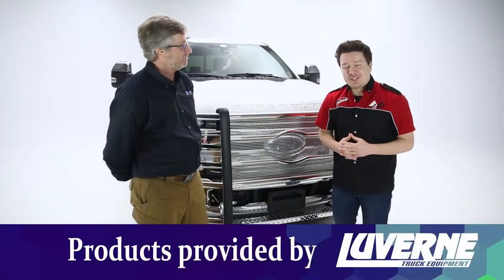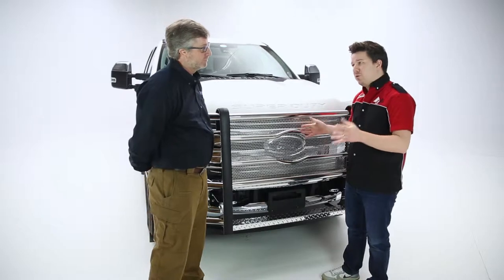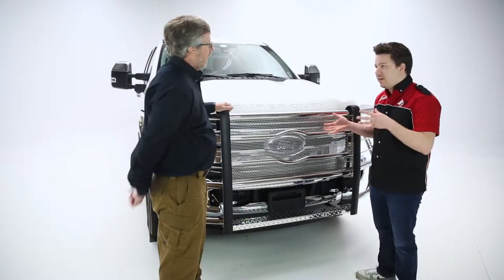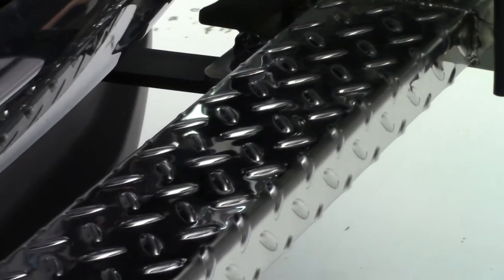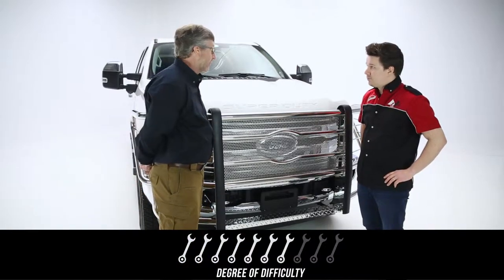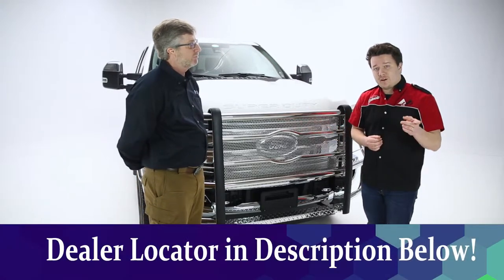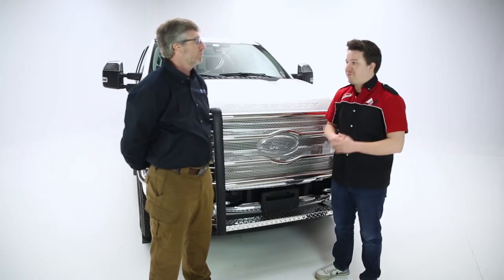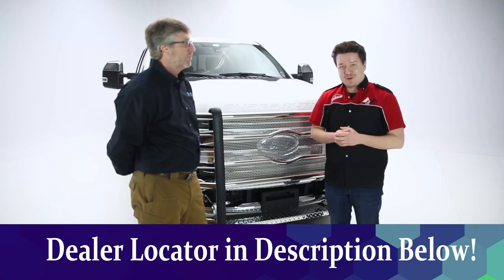In the Garage™ with Performance Corner®: LUVERNE Prowler Max™ Grille Guard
Come inside the Performance Corner® garage as we take you through the installation of some of today's hottest truck accessories In this episode, we welcome Brian Farley from LUVERNE Truck Equipment to the garage and we install their Prowler Max Grille Guard on a 2018 Ford F-250 Super Duty.

Parts used in this video:

Prowler Max Grille Guard (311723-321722)